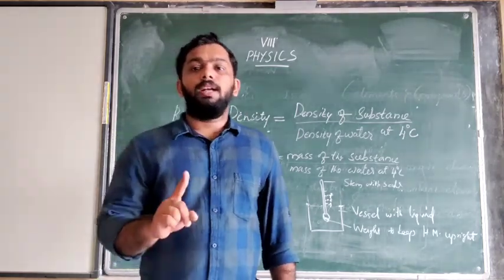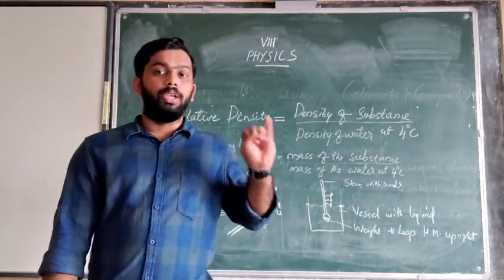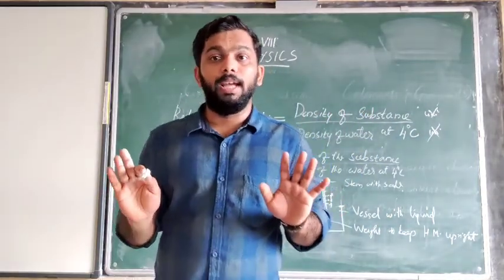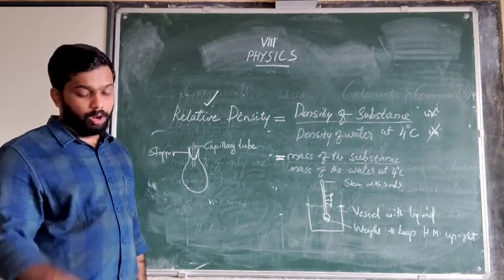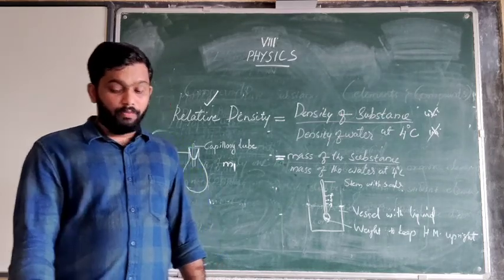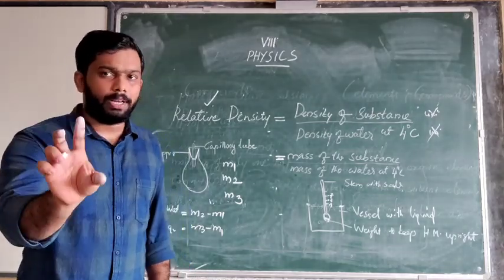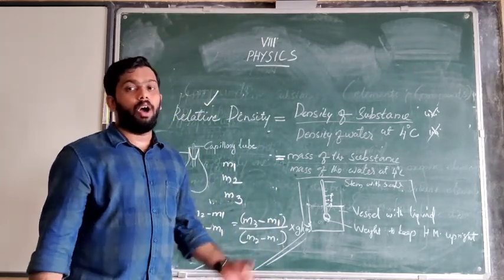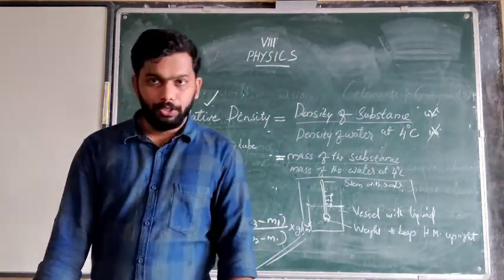class 8 chp2part2